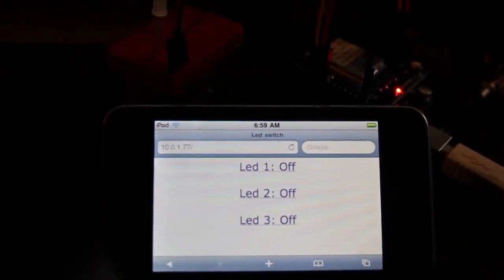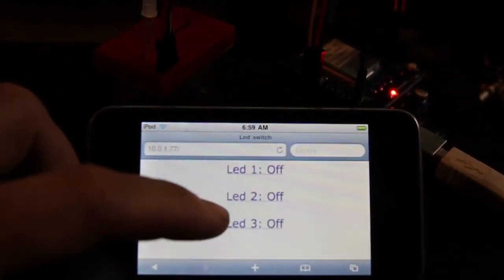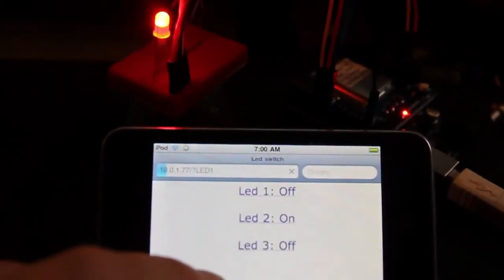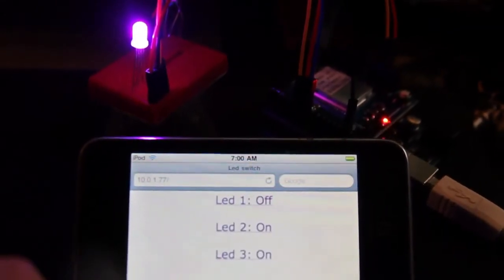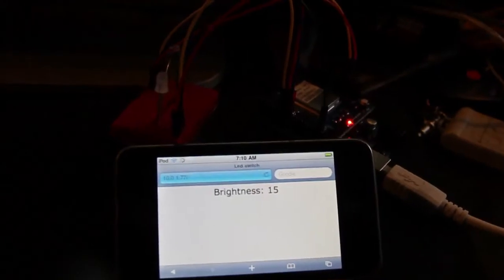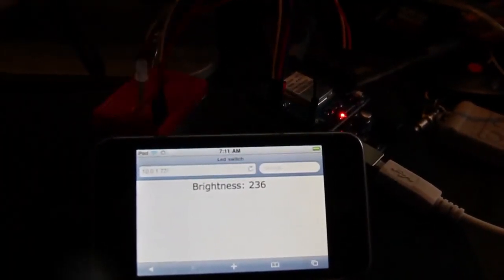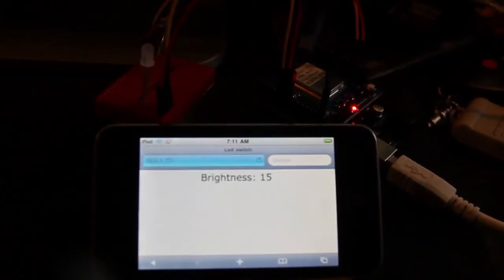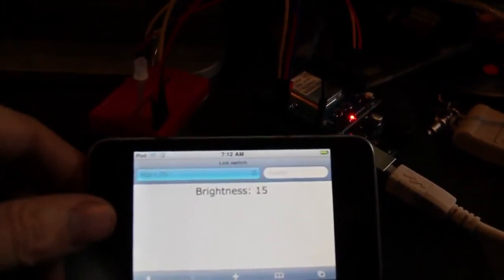Arduino WiFi to iPod Touch Expermients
First experiment shows digital control from iPod Touch to Arduino over WiFi, and second shows analog signals going to iPod Touch from Arduino over WiFi.